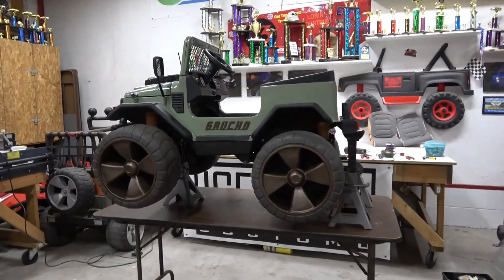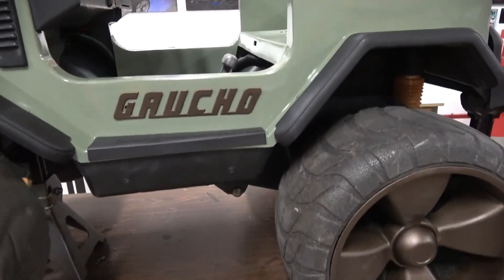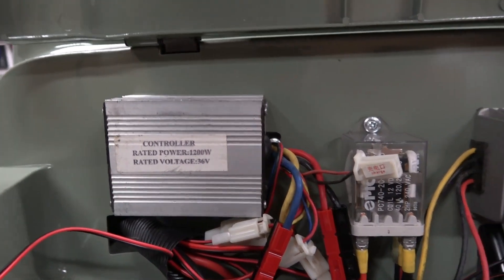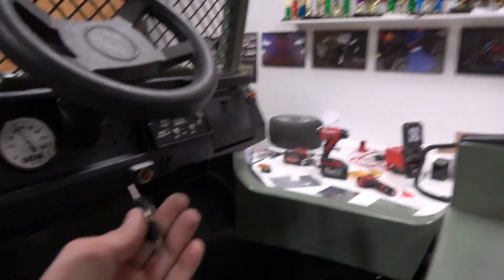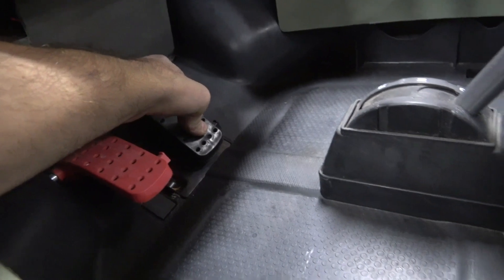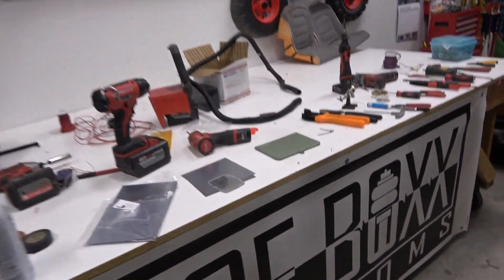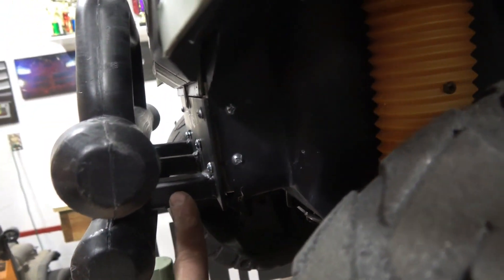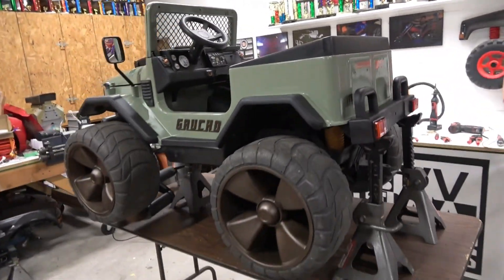36 volt Ultimate Super Gaucho Assembly Video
The paint is dry and time to assemble this beast. We took this sun-baked rare super gaucho and painted the body and trim pieces. Check out the assembly and overview video here.

step down converter
Anderson Power pole kit
10 awg silicone motor wire
12 awg silicone wire
Automotive pin connector kit
Key switch
36 volt lead acid charger
Charge port
N/C micro switch
xt90 battery connector
40 amp breaker
Pin connector crimp tool